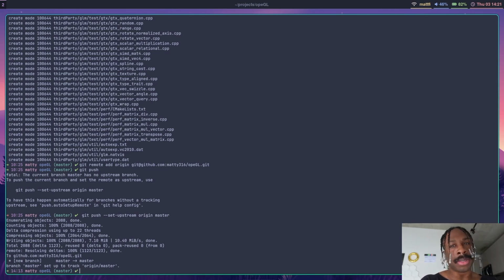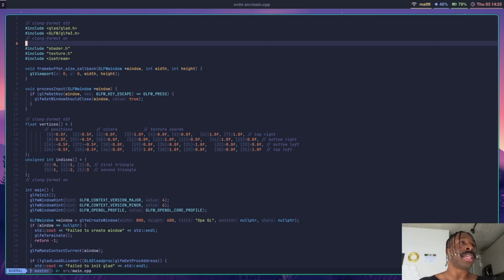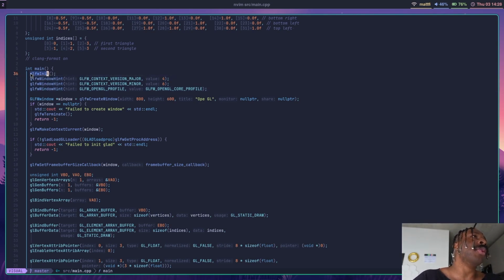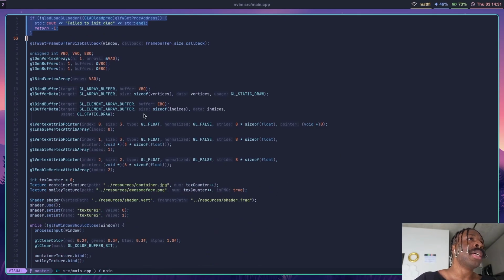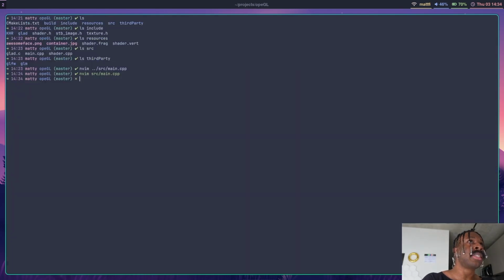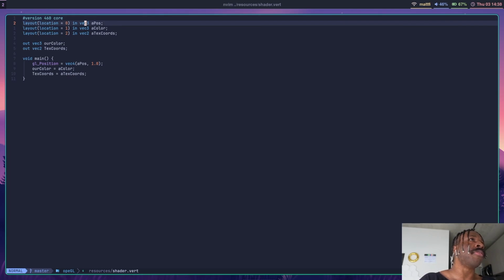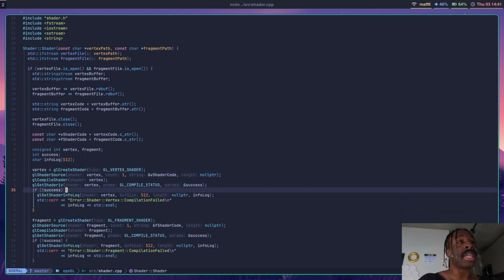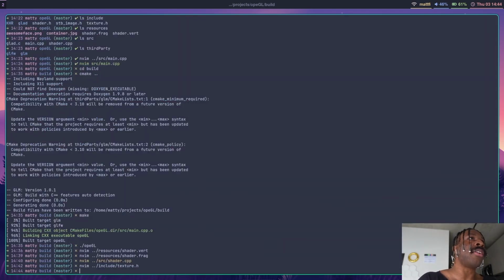building a game engine for no real reason | code + vibe